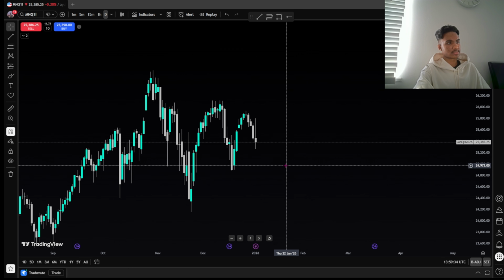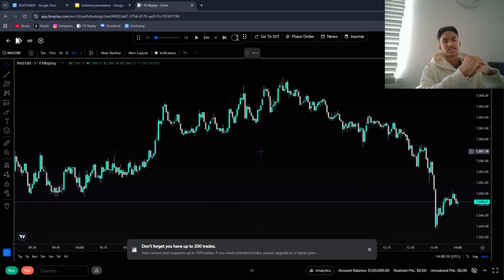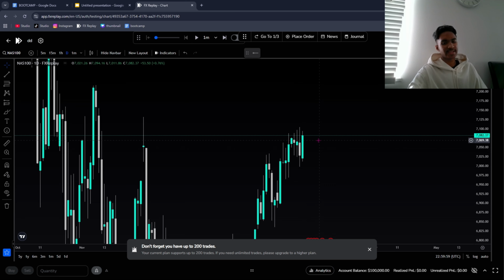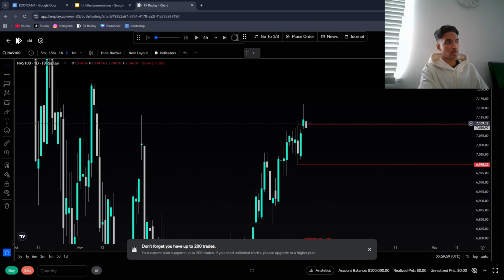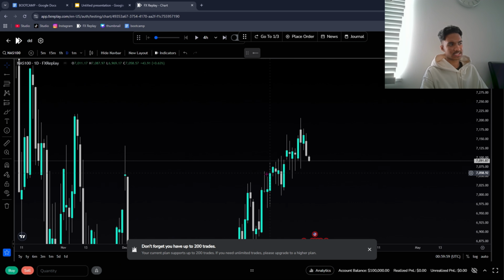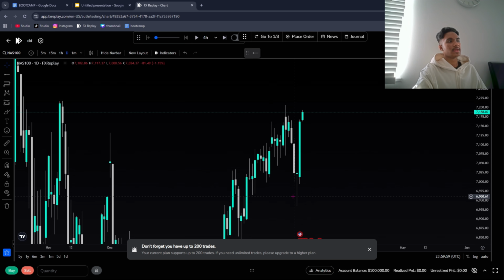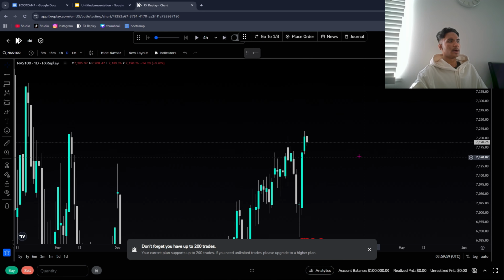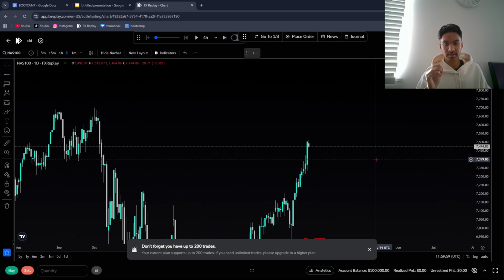Bootcamp EP4: How To Find Daily Bias